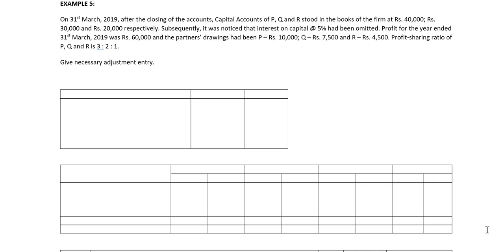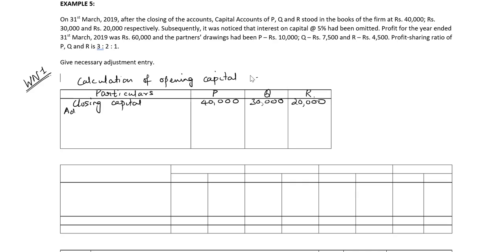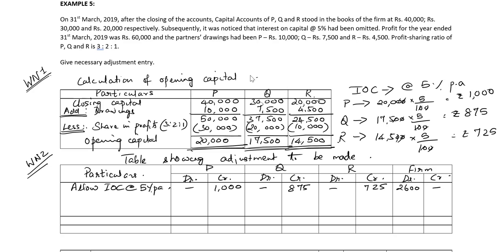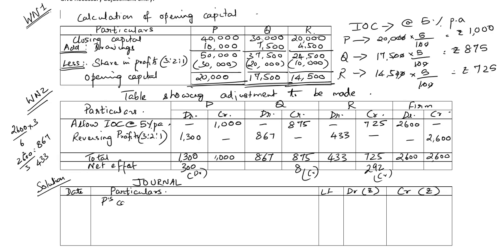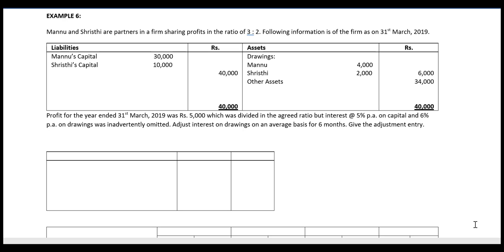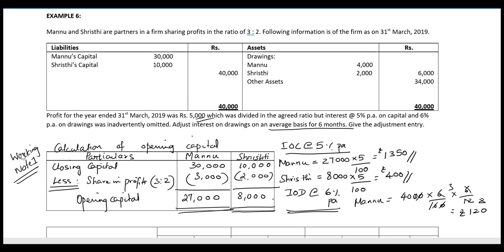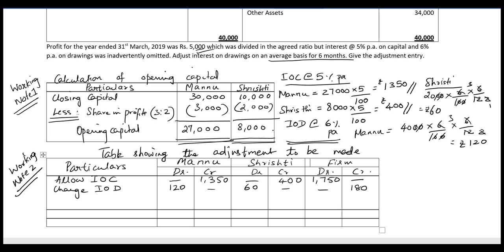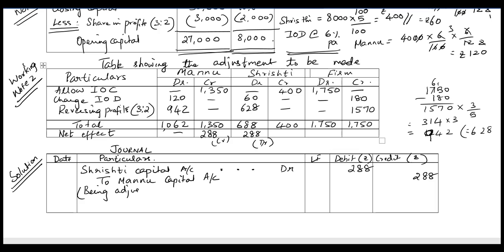PAST ADJUSTMENTS Part 3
This is the third part in the series of videos for example sums on the topic of "Past Adjustments."